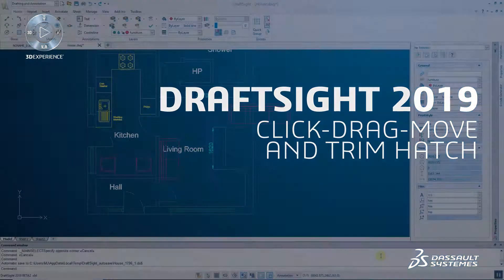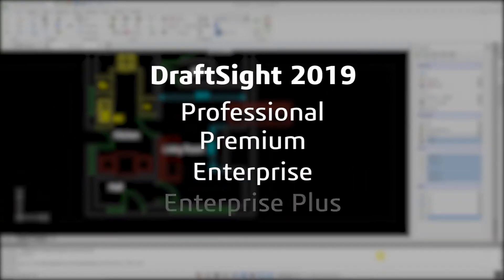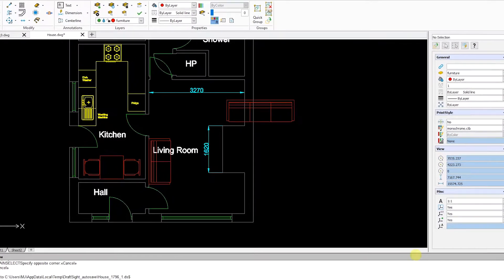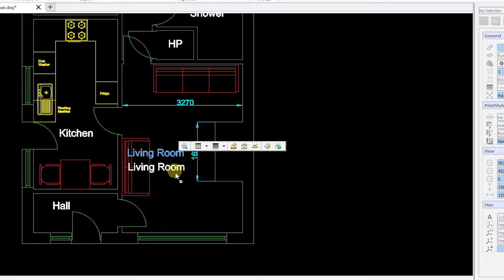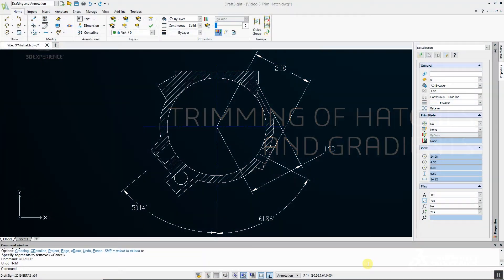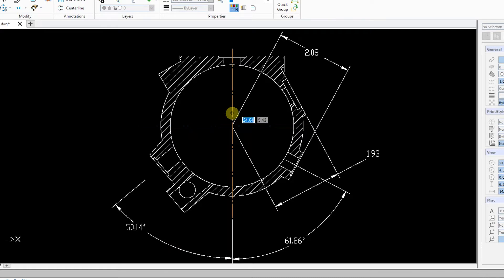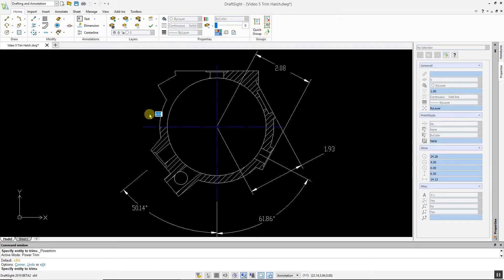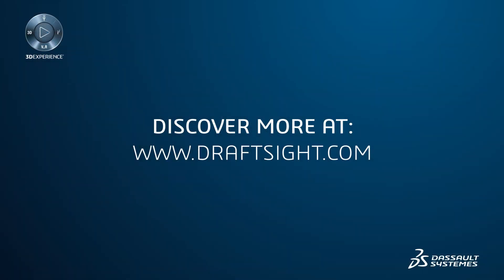DraftSight 2019 Click Drag Move and Trim Hatch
Simply click and drag to move an entity and place it in a new location. Plus, you can now trim hatches and gradients with the trim and power trim commands.